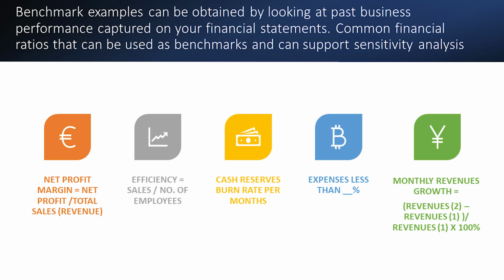Forecasting Benchmarks & Assumptions